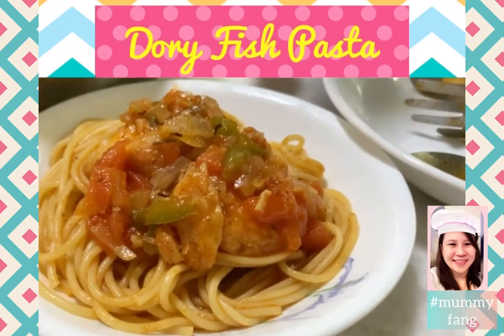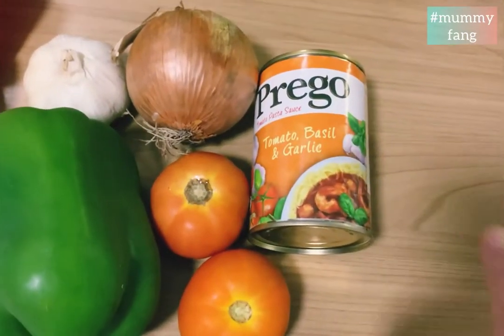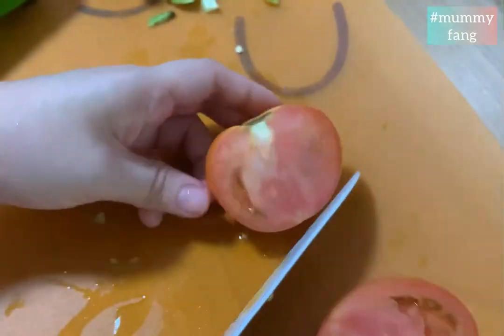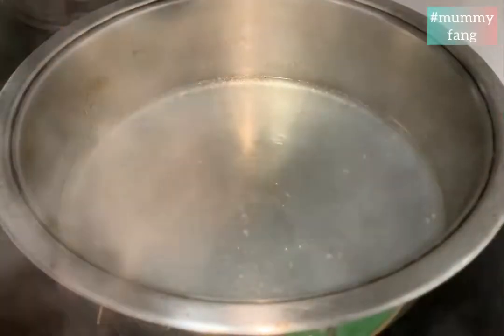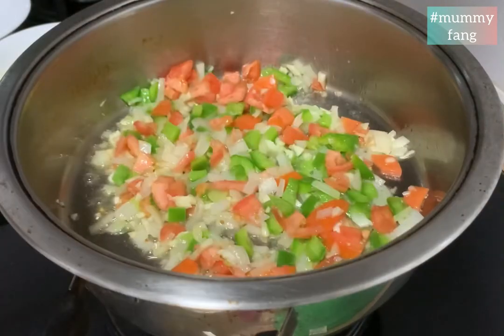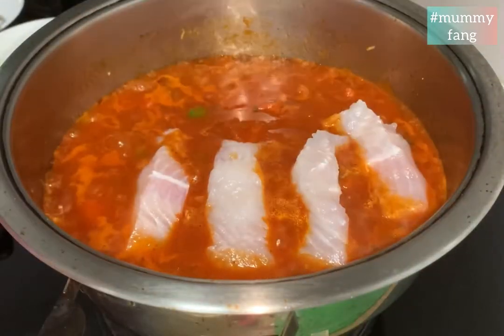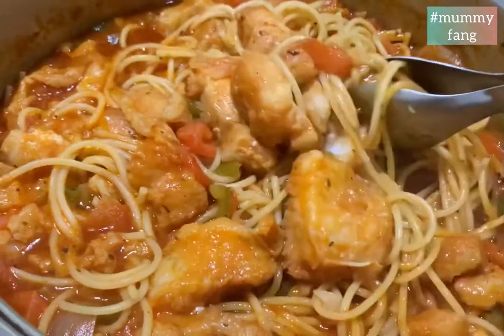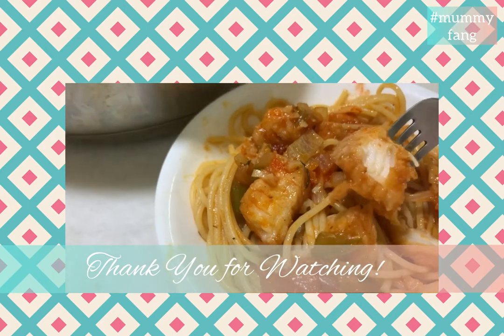Quick and Easy Pasta with Dory Fish 🐠 🍝 | great for beginners/time-saving days | 简单又快捷的意大利面煮法 😋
Quick and Easy Pasta with Dory Fish in 15minutes!

Ingredients:
Dory fish / White fish 1big slice /300-400grams
1 tomato
1 green capsicum
5 cloves garlic
1 onion
1 can tomato based pasta sauce (*my go-to is Prego basil garlic and tomatoe sauce)
Spaghetti - rule of thumb x 1 person’s serving is a dollar coin width. Here i have about 2 person’s serving.

Steps:
1. Boil pasta 10mins, season salt and oil. Set timer
2. Mean time chop tomatoe capsicum garlic and onion
3. Fish out pasta, rinse in cold water and put aside.
*save pasta water
4. Add oil into pan, put onion, garlic first. Stir fry few minutes , add capsicum and tomato, stir fry til soft.
5. Add prego sauce, pour pasta water into can, mix and pour into pan too.
*Pro-tip: pasta water will thicken the sauce in it
6. Add dory fish. Boil for 5-10mins til fully cooked.
7. Add in spaghetti, mix well and let noodles soaked in the yummy sauce.
8. Check taste. Season with salt and pepper or sugar if prefer sweeter taste.
9. Done. Time to plate and serve!

Copyrights @mummy fang